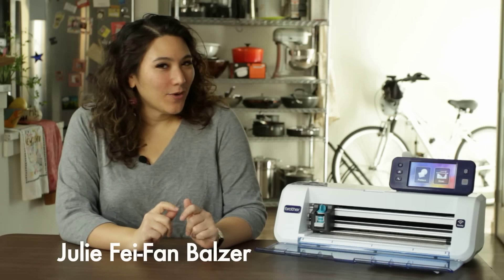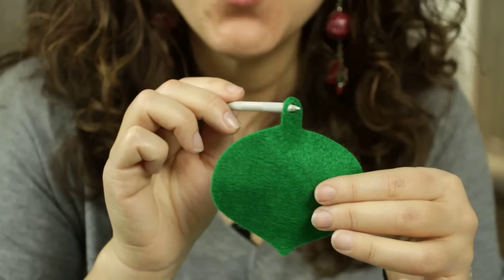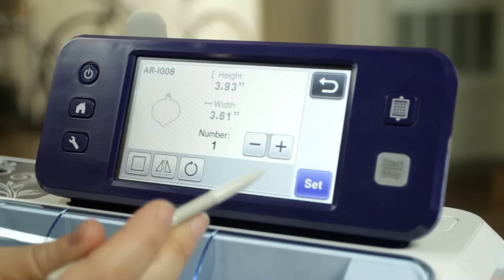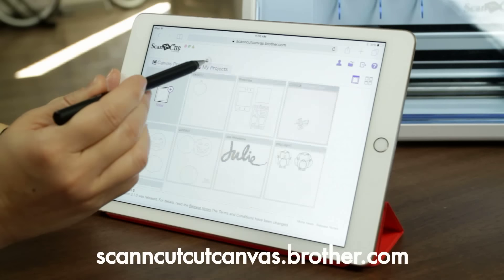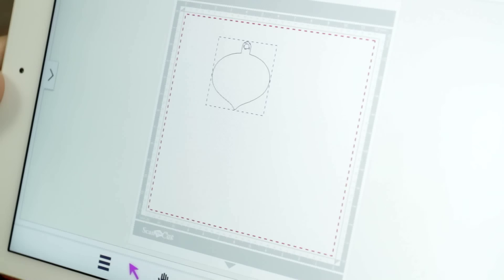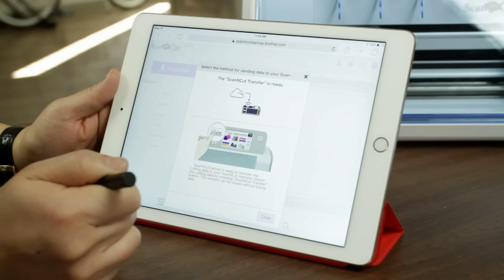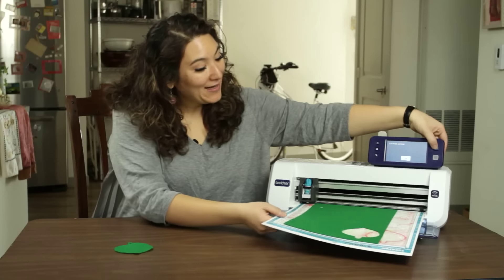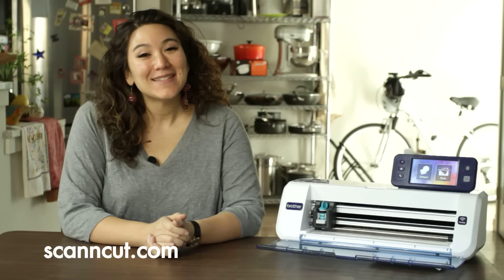Use 'Ungrouping' to Customize Projects with ScanNCut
Watch as Brother consultant Julie Fei-Fan Balzer, host of PBS' Scrapbook Soup and crafting educator, demonstrates how to use "Ungrouping" within ScanNCut to create customized craft projects.